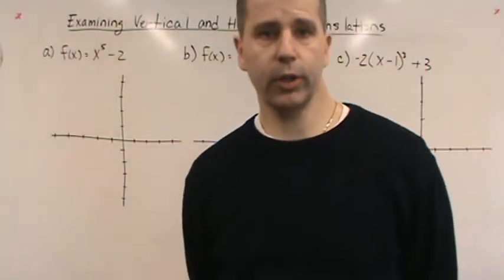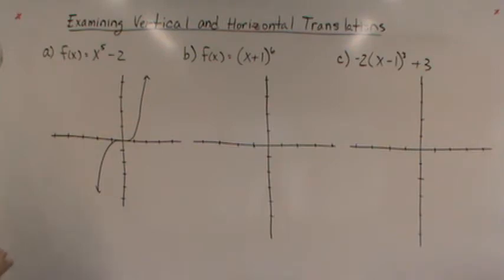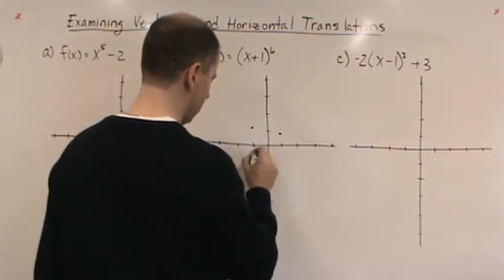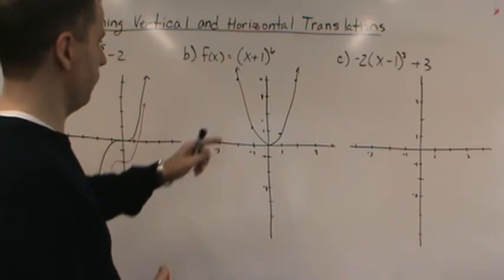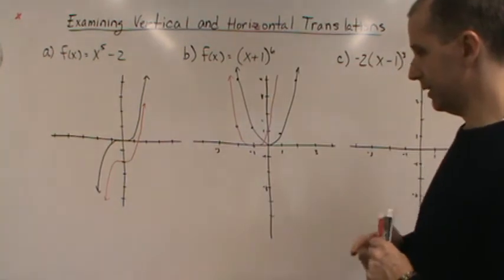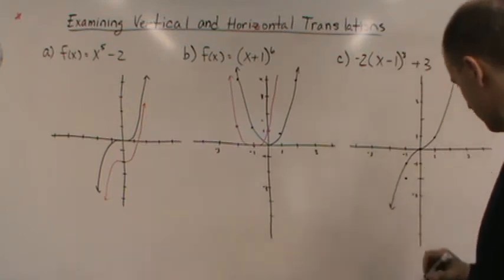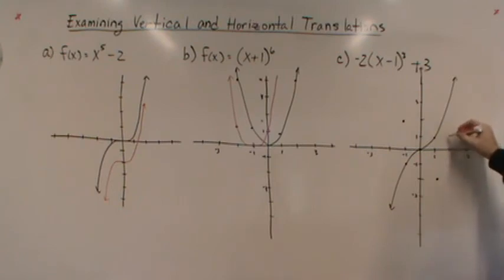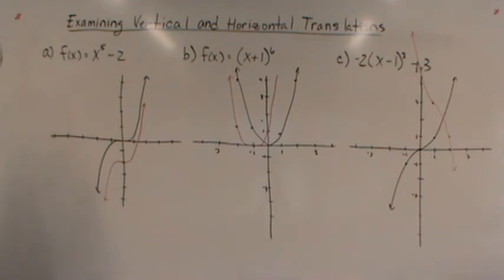College Algebra Examining Vertical and Horizontal Shifts Examples